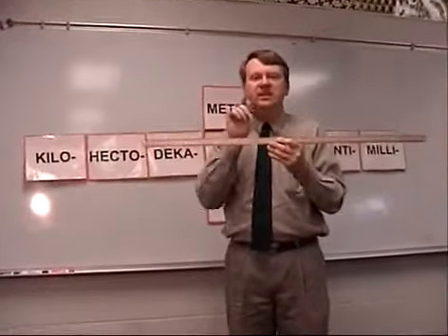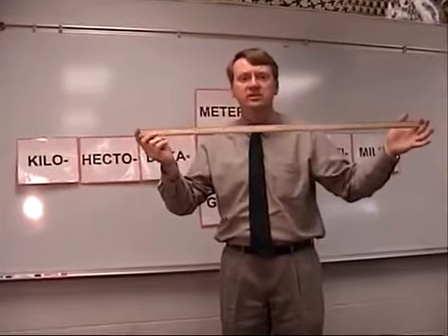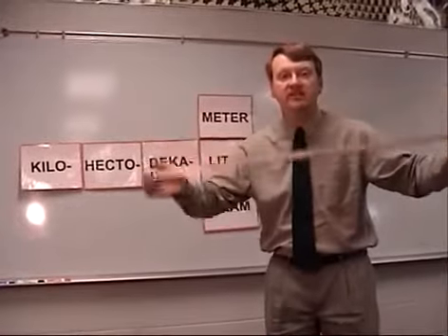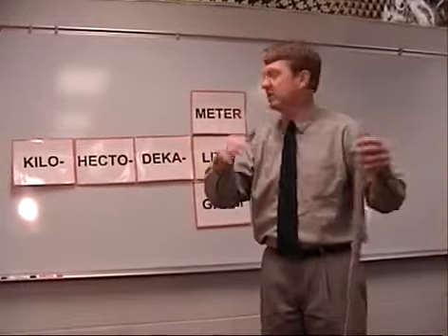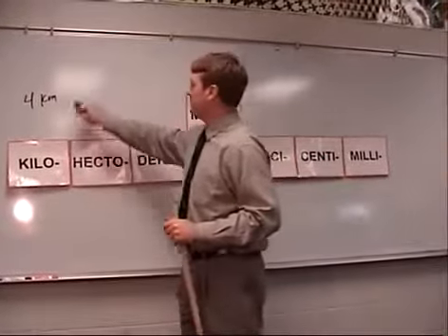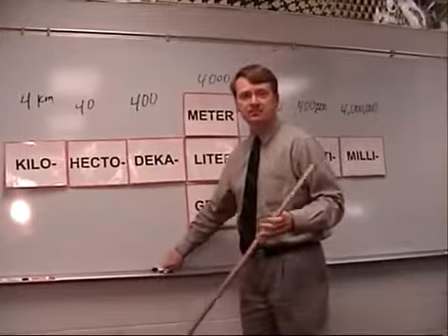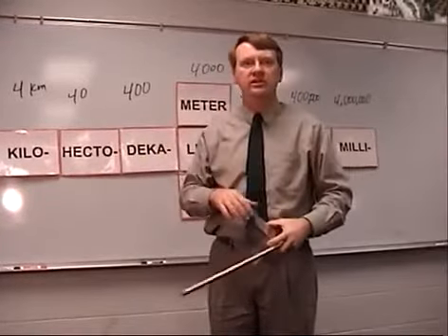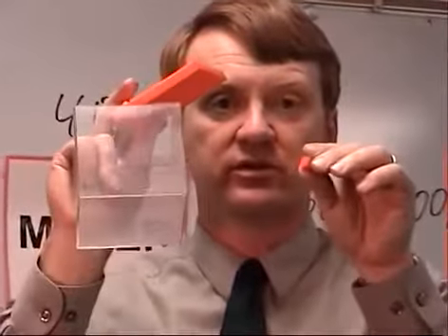Basics of the Metric System Unit 1 - 14